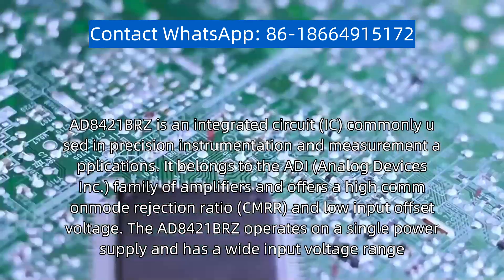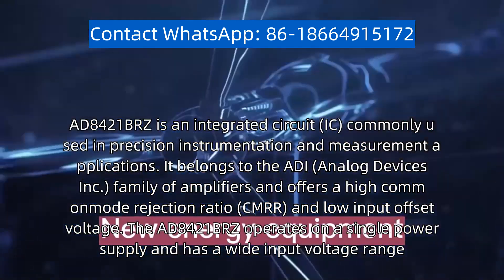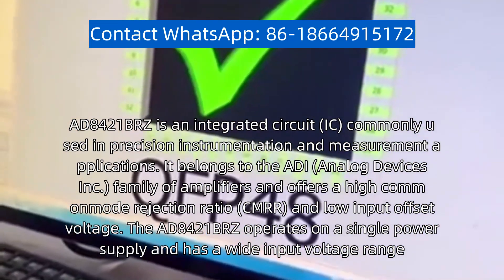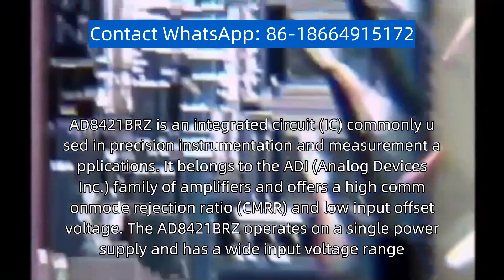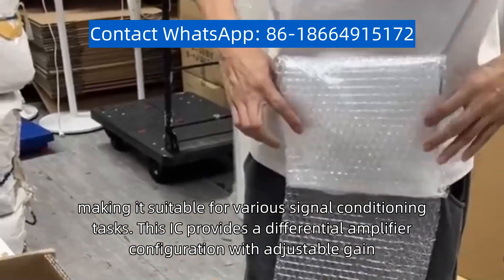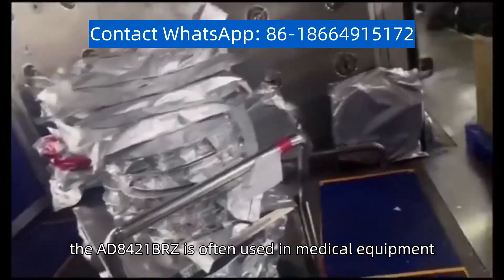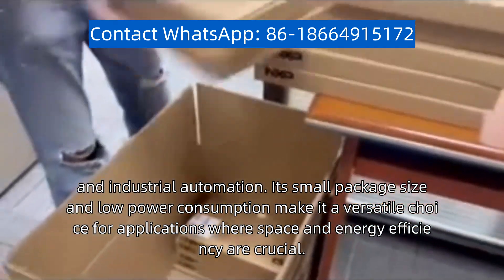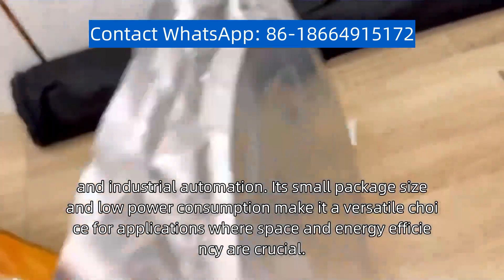AD8421BRZ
AD8421BRZ is an integrated circuit (IC) commonly used in precision instrumentation and measurement applications. It belongs to the ADI (Analog Devices Inc.) family of amplifiers and offers a high common-mode rejection ratio (CMRR) and low input offset voltage. The AD8421BRZ operates on a single power supply and has a wide input voltage range, making it suitable for various signal conditioning tasks. This IC provides a differential amplifier configuration with adjustable gain, allowing for precise signal amplification. With its low noise and high accuracy, the AD8421BRZ is often used in medical equipment, data acquisition systems, and industrial automation. Its small package size and low power consumption make it a versatile choice for applications where space and energy efficiency are crucial.